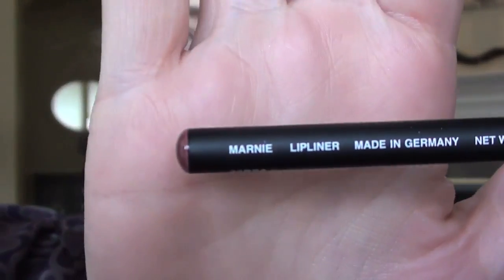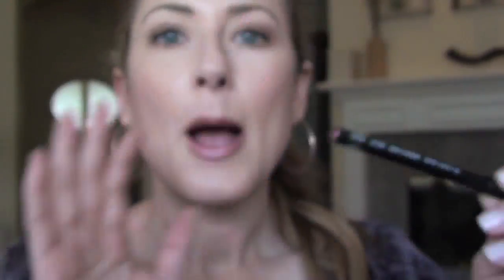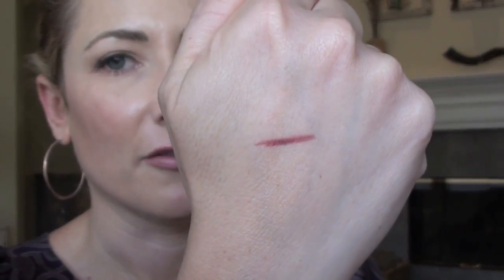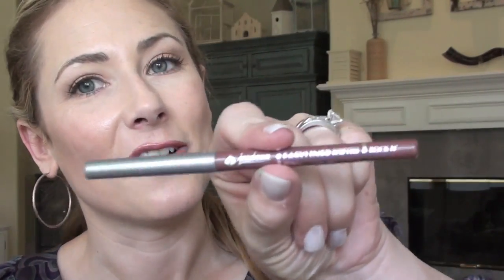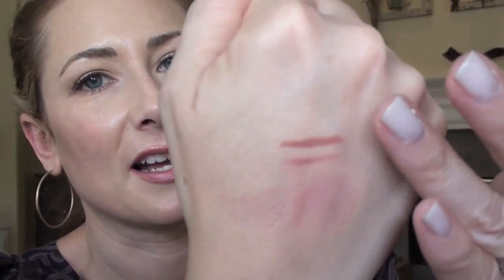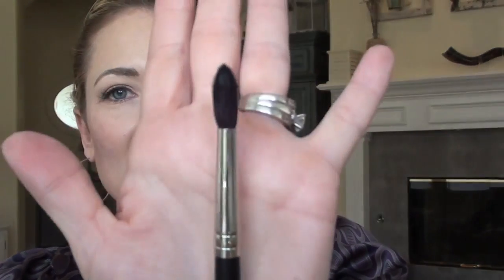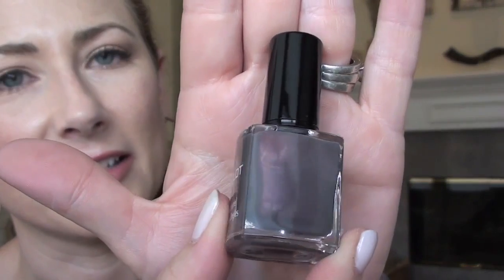NYC Haul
Products mentioned:
Inglot brush 6SS
Inglot Nail Enamel #371
Inglot eyeshadows in:
Pond's Luminous Finish BB+ Cream in Light
Pond's Luminous Finish BB+ Cream in Medium
Pond's Luminous Clean Cream Cleanser
Pond's Luminous Clean Daily Exfoliating Cleanser
Pond's Luminous Moisture Day Lotion
Pond's Luminous Clean Wet Cleansing Towelettes